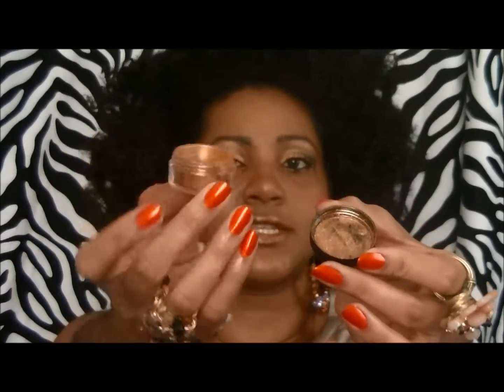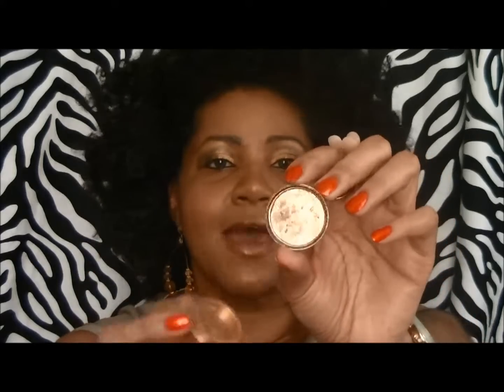Glamorous Chicks Cosmetics 6-in-1 Pigment Makeup Tutorial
Products Metioned:
Glamorous Chicks Cosmetics 6-in-1 Pigment in Carnival
Eve Pearl Glamour Mascara - Jet Black
Prestige Eyeliner - Black
NYX lipliner
Mally Poreless Perfection Glowing Foundation - Tan
Khroma Beauty Kim's Kardazzle Complete Face Palette
Khroma Beauty Khloe's Kardazzle Complete Face Palette
Dot's Clear Lip Gloss

Nail Polish - China Glaze Riveting from Hunger Games Collection
Jewelry - Femmestone Collection
Blouse - NY & Co